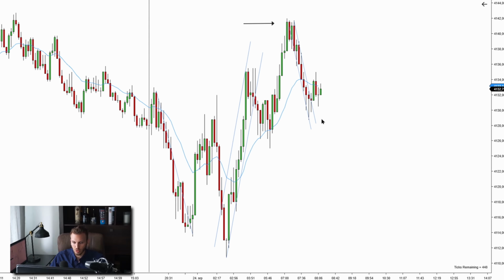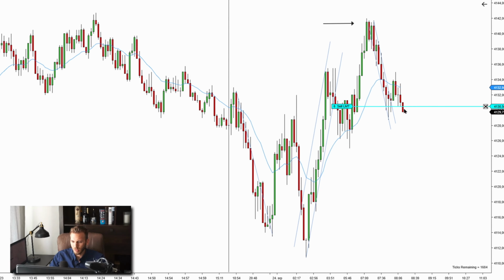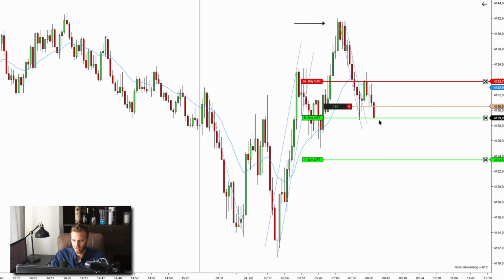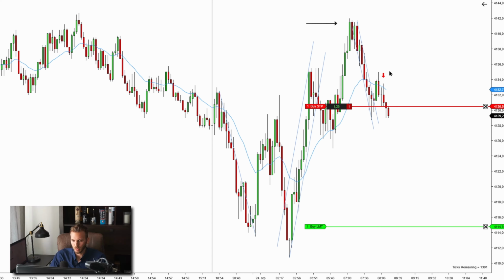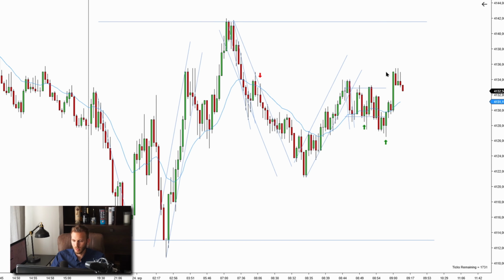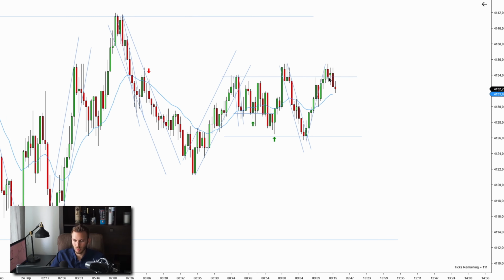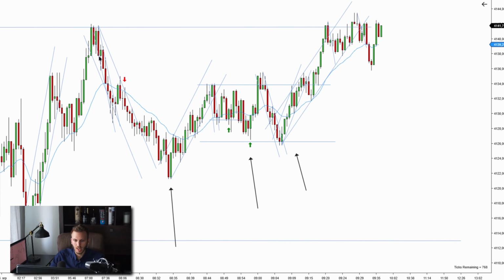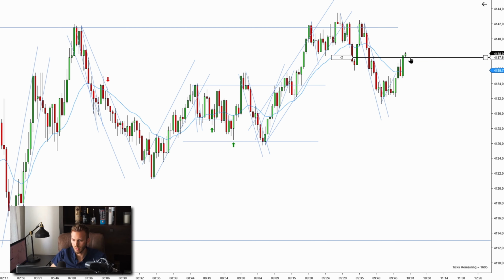LIVE Trading Session Of Price Action Trader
2000 tick chart
S&P 500 ES Futures
21 bar EMA